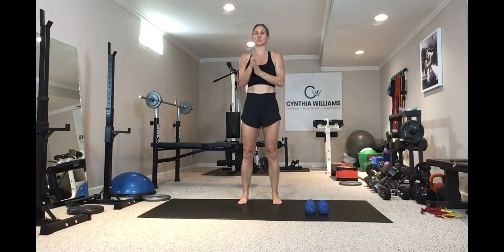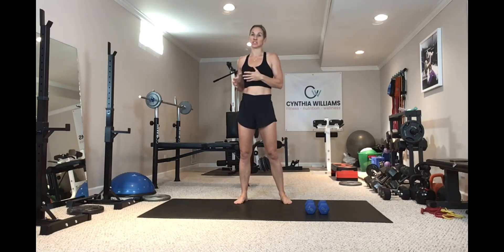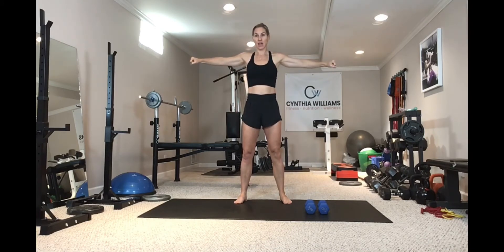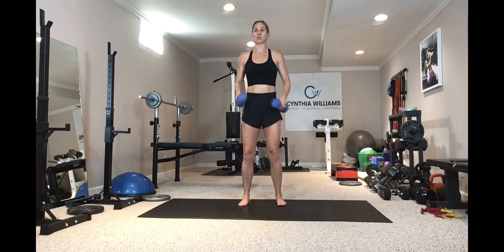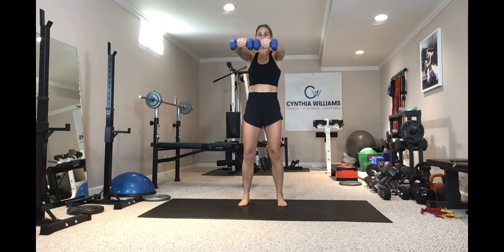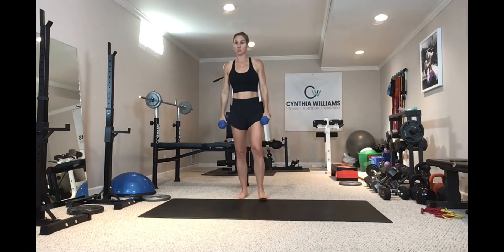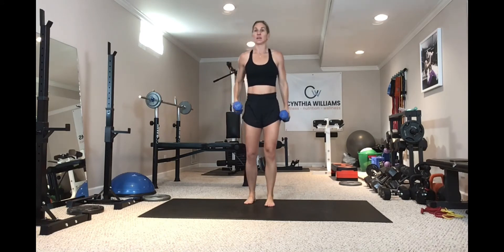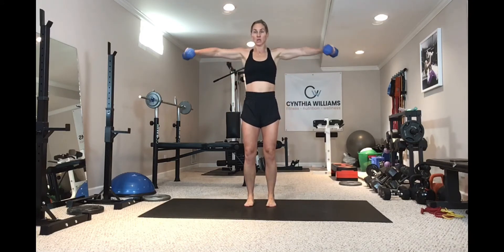Transition Raise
Cynthiawilliams_wellness

Metabolism and Makeup FB Grp: get nutrition, workout and makeup tips all in one spot!